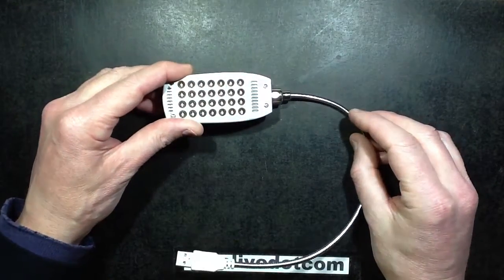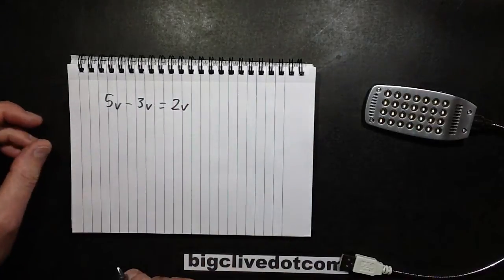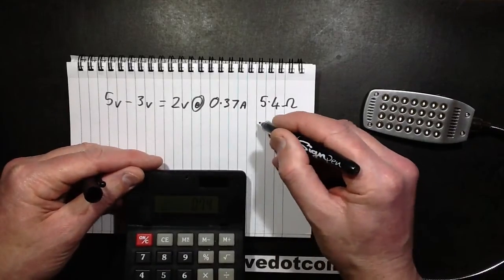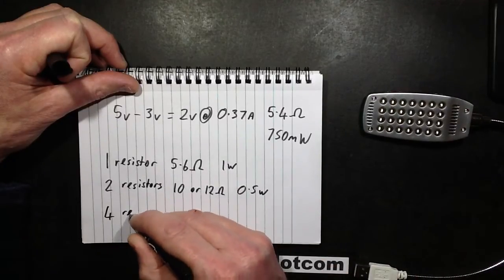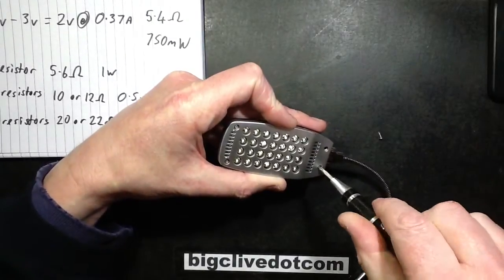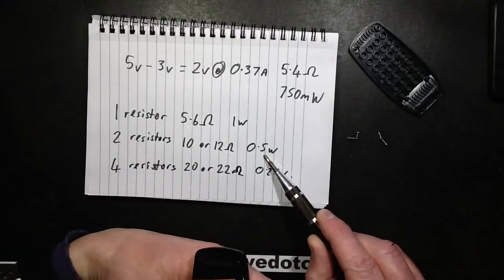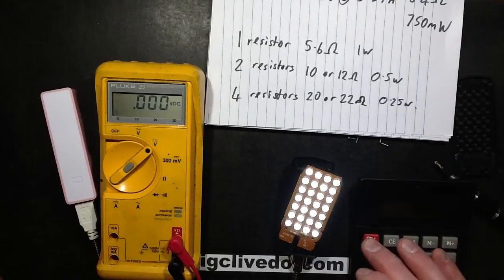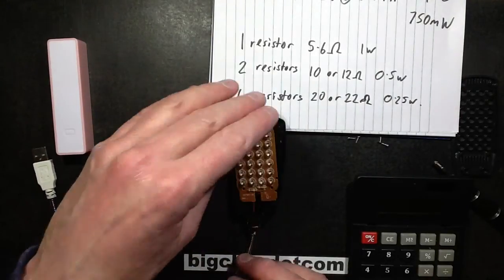A look inside a 28 LED USB light.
I was wondering if this light was going to have 1,2,4 or more resistors to divide the current between the LEDs.  You can have a guess yourself as you watch the video, before it's actually opened.